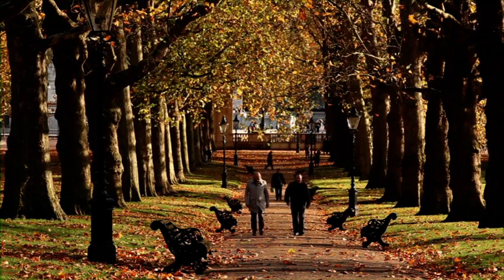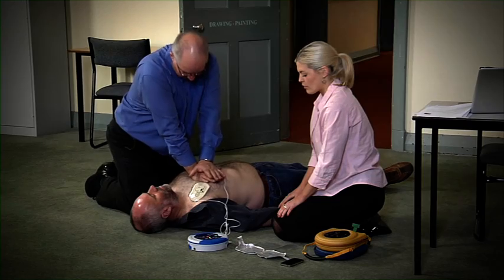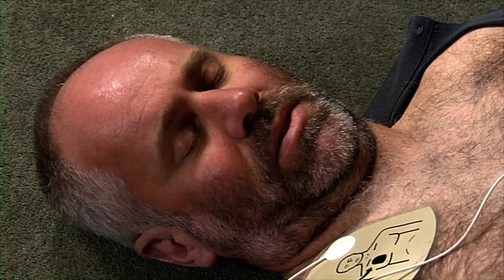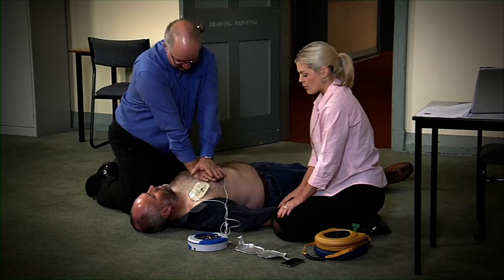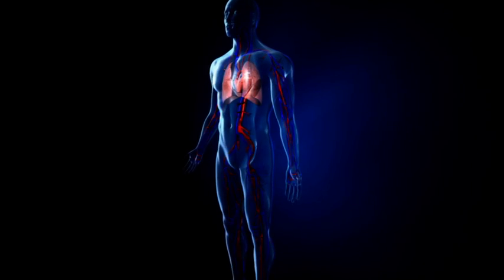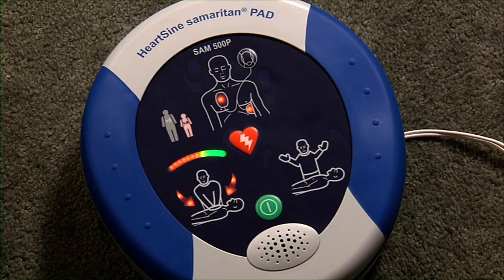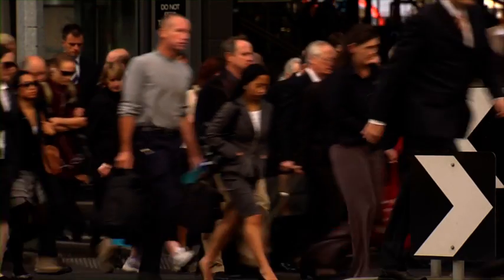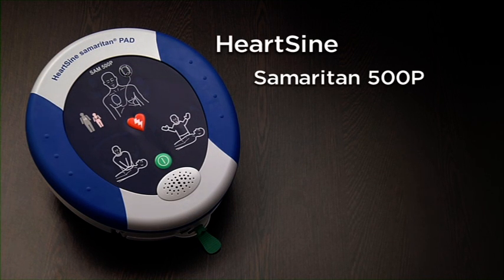HeartSine Samaritan PAD 500P Defibrillator (AED) Introduction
Cardiopulmonary resuscitation is an integral part of any reaction to a Sudden Cardiac Arrest.

Sharing in features to the 350P, The HeartSine samaritan® 500P with CPR advisor offers clear and concise feedback on CPR compressions.

Audio prompts of ‘Push Harder’, ‘Push Faster’ ‘Push Slower’ and ‘Good Compressions’ guide the rescuer on the force and speed of CPR.

Unlike other ‘CPR support’ devices that claim to measure the force and speed of compressions PAD 500P with CPR advisor is the only device in the market to use impedance cardiogram (ICG) measurement of actual cardiac output to give feedback on CPR.

Defibrillation is easy, CPR is the hard part...Regardless of whether it is a lay person or a professional rescuer, 70% of all CPR is carried out inadequately.Now, HeartSine can provide a solution to this problem with the introduction of the HeartSine samaritan PAD with CPR Advisor model 500P.

CPR stands for Cardio (heart) Pulmonary (lung) Resuscitation which is a combination of pushing the heart to circulate blood to all the vital organs and breathing intothe victim to give them oxygen. There has been a lot of research into the best way to resuscitate a patient and the results of that have been built into the HeartSine® PAD500P guidance.

The HeartSine® PAD500P uses an Impedance Cardiogram (ICG) to assess how good the CPR is - are the compressions fast enough? Hard enough? The Impedance Cardiogram (ICG) measures Impedance changes in blood volume in the chest cavity which determines effective CPR.

Since the blood flow is related to how fast the compressions are applied as well as how hard, the PAD 500P can guide you on both - for example - 'push faster, good compressions' means thecompressions are too slow but the pressure is good.Likewise, 'push harder' means more pressure is needed before concerning yourself with the speed. The simple objective is to ensure that the green indicators are on during CPR with the voice prompting 'good compressions’. One amber light means that either CPR is not being applied at all, or it is too gentle and too slow. All amber lightsshowing mean you are not applying enough pressure. All lights on mean you‚ are pushing hard enough. The aural clicks will help you keep time.

However, if good CPR is to be achieved at all, it is really important that the electrodes and the hands are placed correctly as the device cannot remove the need for CPR training. The electrodes should be replaced by the Apex - underneath their left arm at the bottom of the ribcage, and the sternum - over the heart itself. Hands must be clasped and placed two fingers up from the bottom of the centre of the rib cage. Hands must not touch the electrodes. For this reason, HeartSine® strongly advises you to take a short training course on CPR which Vivomed can also supply as part of the purchase of a HeartSine AED.

Please note, this is a UK/Ireland specification model and adheres to the MHRA and IMB guidelines.